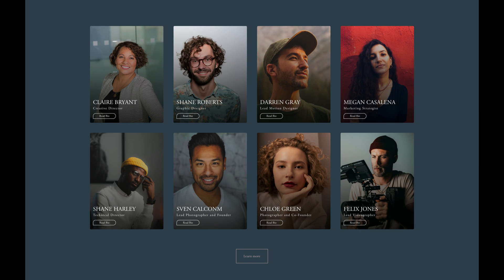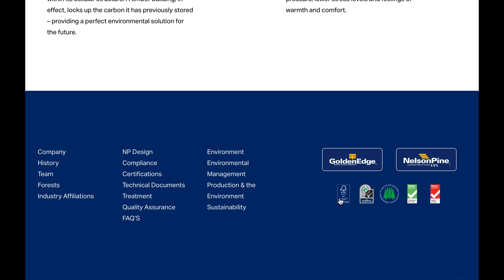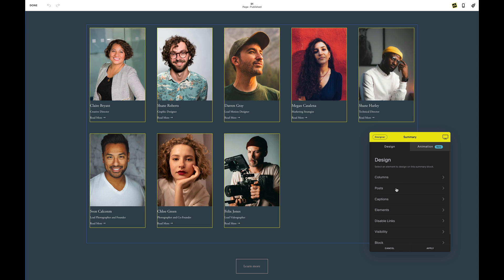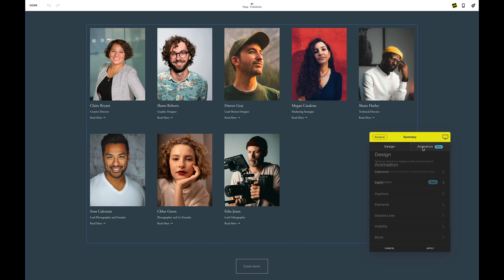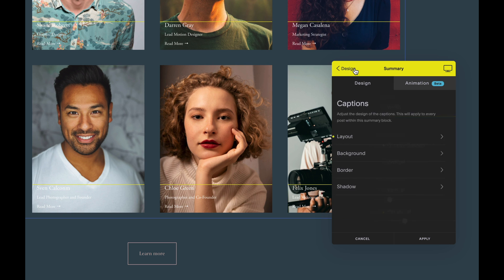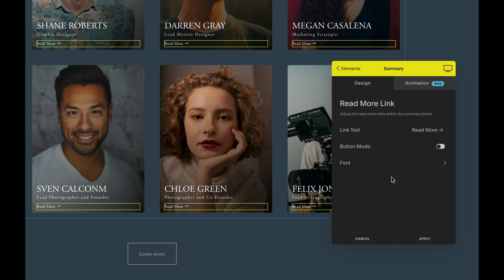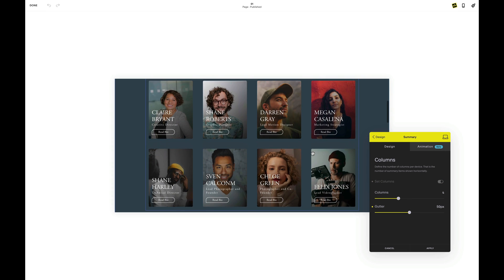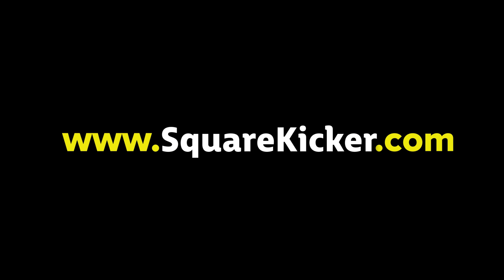How to Customize Squarespace Summary Blocks with No-Code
THE ULTIMATE SIDEKICK FOR YOUR SQUARESPACE WEBSITE

With SquareKicker say goodbye to copy & paste Squarespace plugins. Customize your Squarespace website with this full control design and animation extension. SquareKicker is a no-code solution for custom design on Squarespace websites. Unleash your creativity and design the way you always wanted.

Until now, Squarespace websites have typically been made with either their pre-made templates or complex code. SquareKicker takes the simplicity and elegance of creating beautiful websites on Squarespace while seamlessly integrating the power for designers to build customizations without needing to write a single line of code. There has never been a design tool that allows so much flexibility!